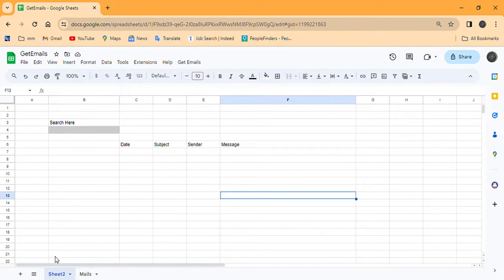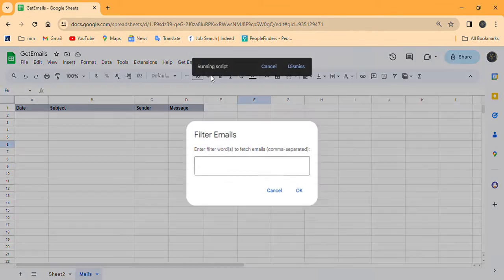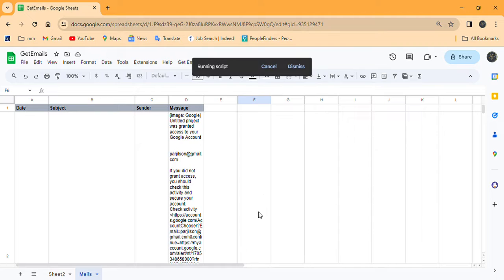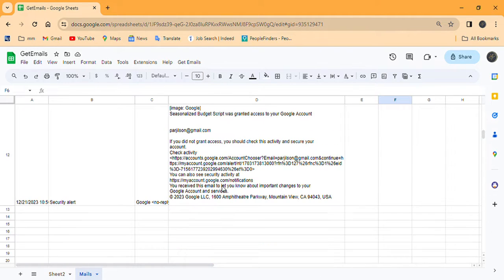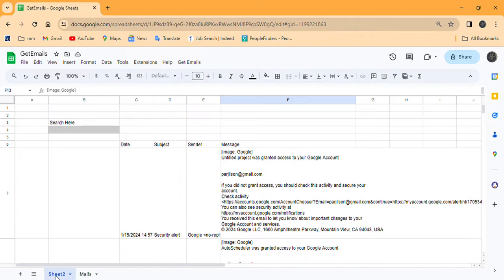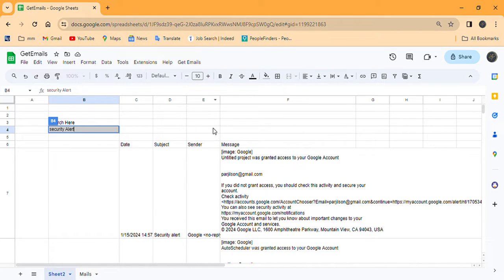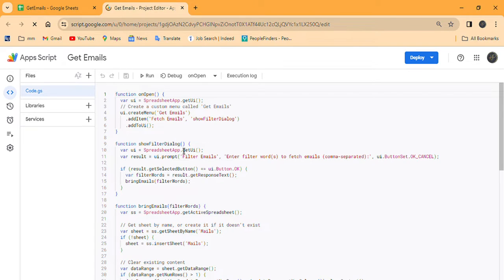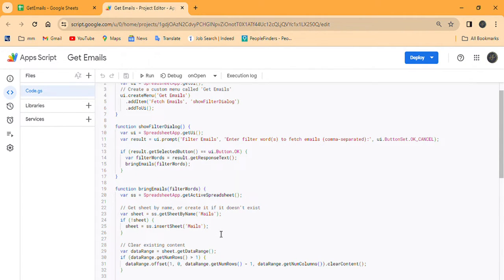Automate Gmail to Google Sheets with Google Apps Script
Learn how to automate the extraction of email data from Gmail and import it directly into Google Sheets using Google Apps Script. In this tutorial, we will walk through how to use this customize sheet which was created using app script. The script clears existing content, calculates dates, and formats the spreadsheet for a clean presentation of email information. Enhance your workflow and efficiency with this powerful integration! 🚀